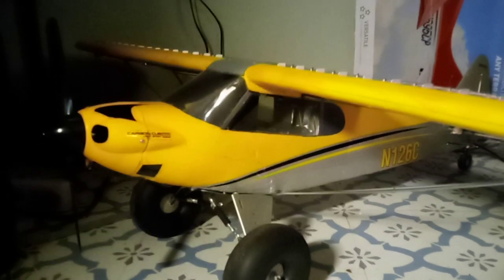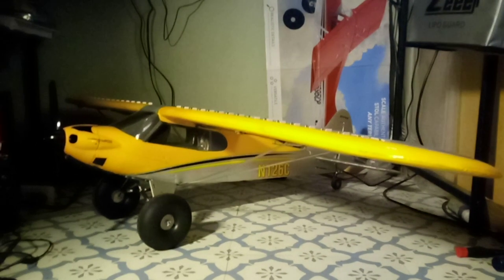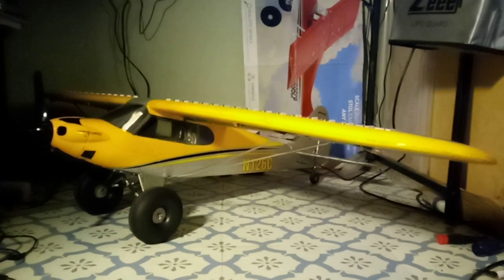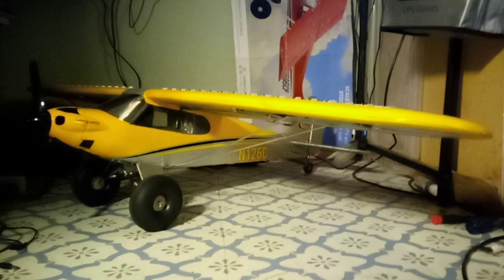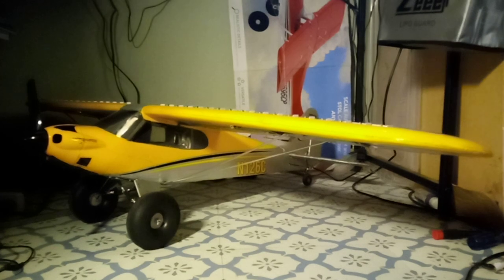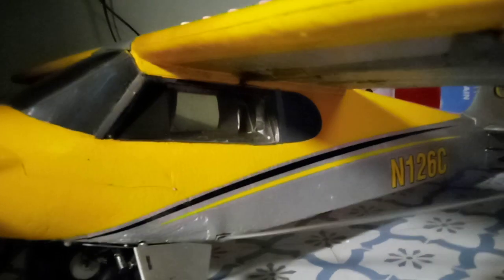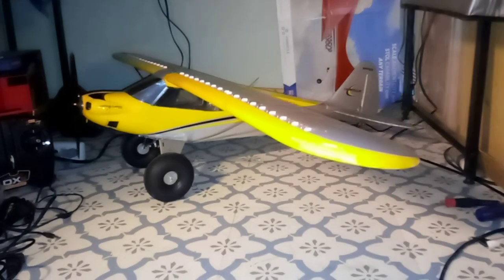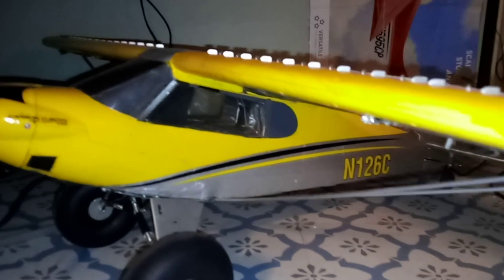RC Airplane Carbon Cub S2: Here Is My Advanced Performance Cub Setup